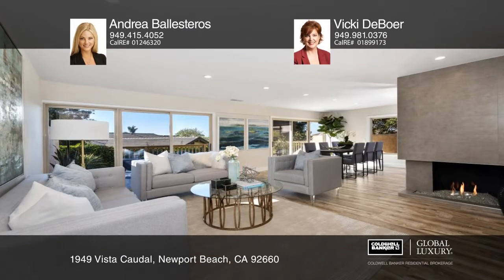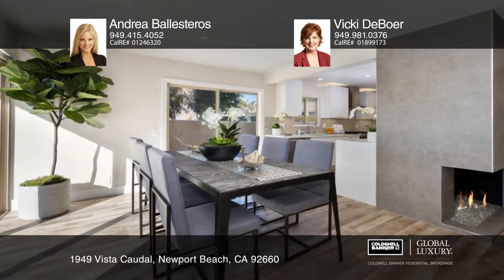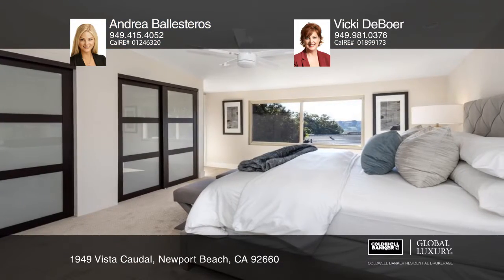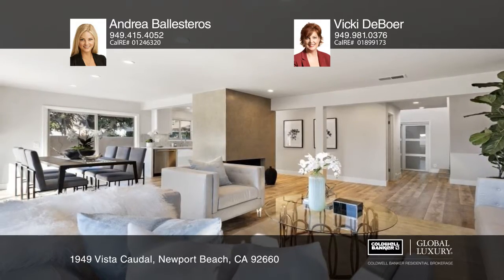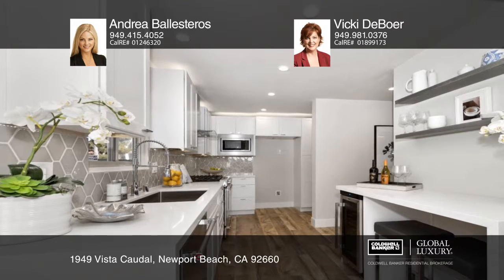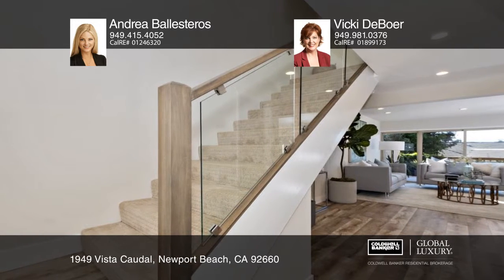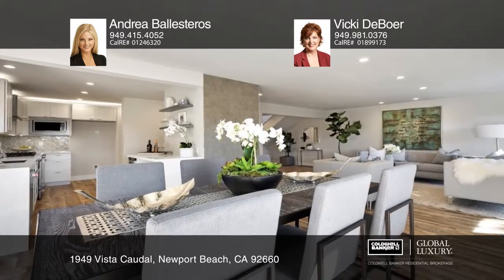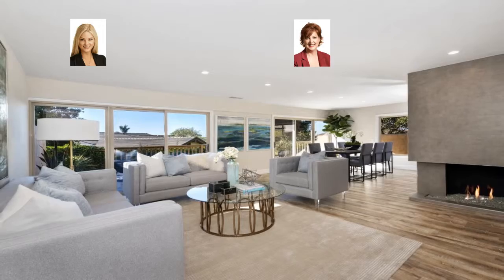1949 Vista Caudal Newport Beach, CA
1949 Vista Caudal, Newport Beach, CA

Welcome to this redesigned and remodeled end-unit in the desirable Bluffs community. The stunning three bedroom, two and one-half bath floorplan has an oversized wrap-around porch and a “peek-a-boo” ocean and bluff view from the upstairs master bedroom and one other bedroom. A custom walnut door, re